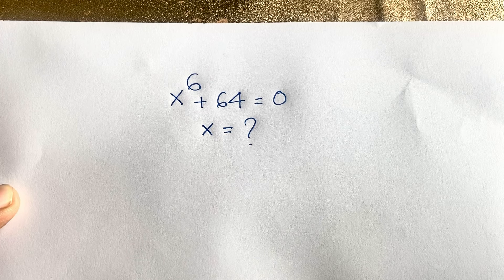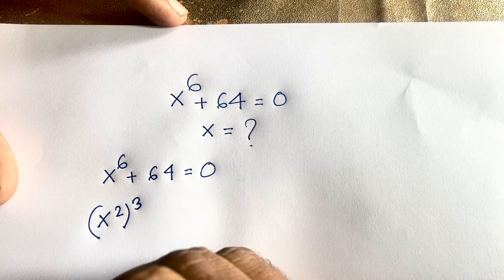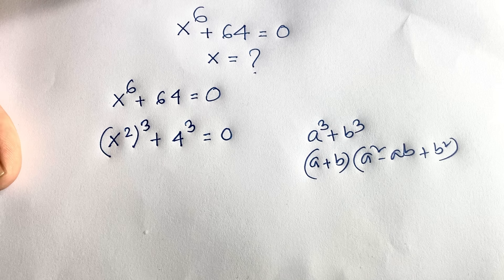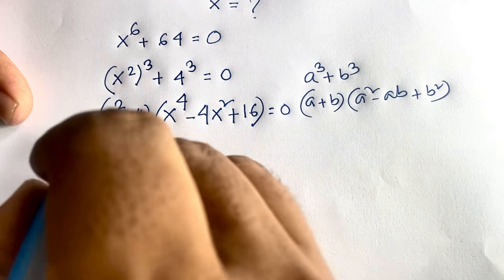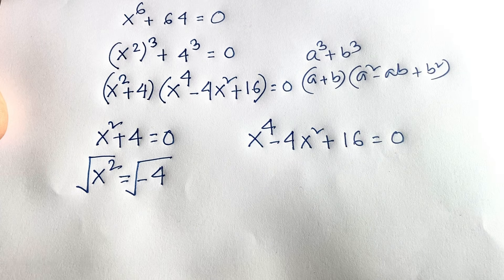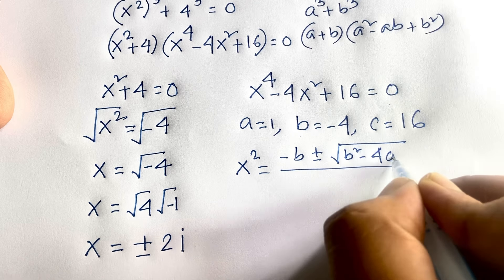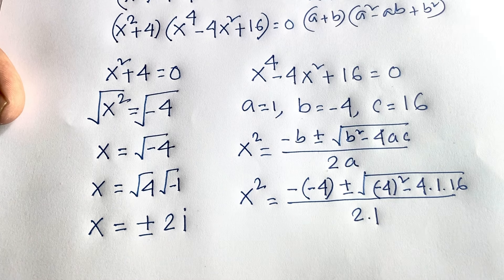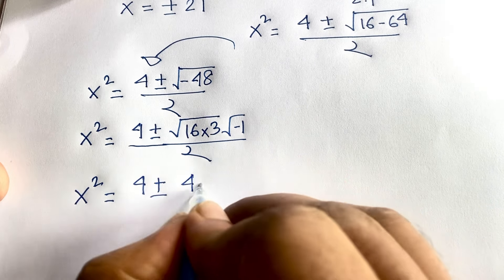Maths Olympiad Tricks | Can You Solve? Find the value of X?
a wonderful exponential expression solve. Find the value of X . Welcome to Rashel's Classroom.